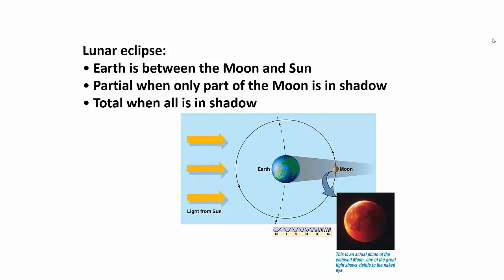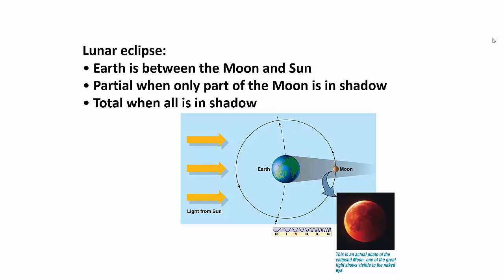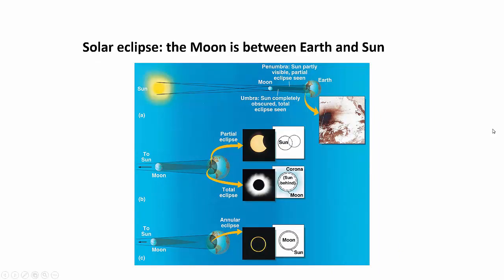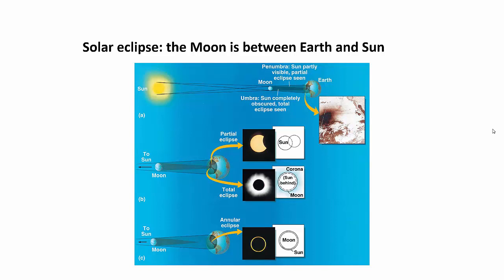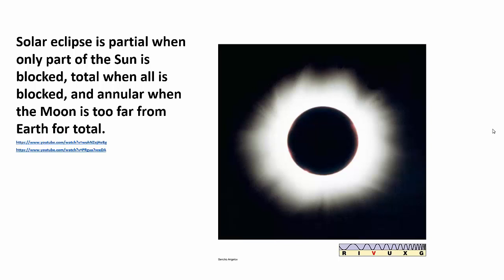Eclipses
Eclipses for AST course